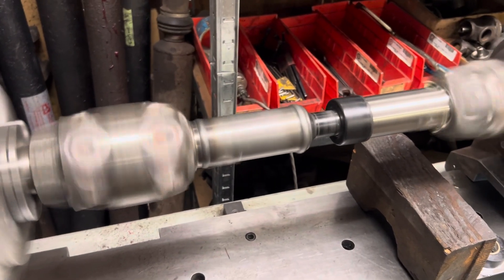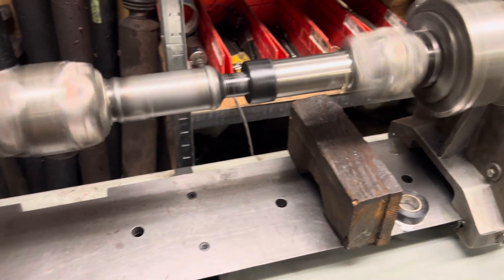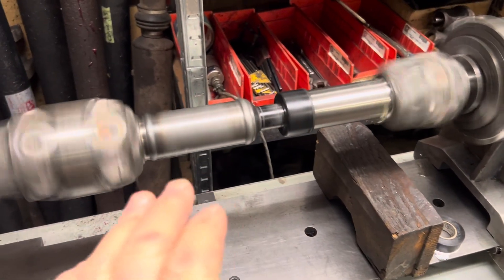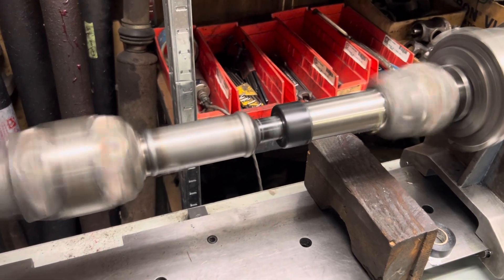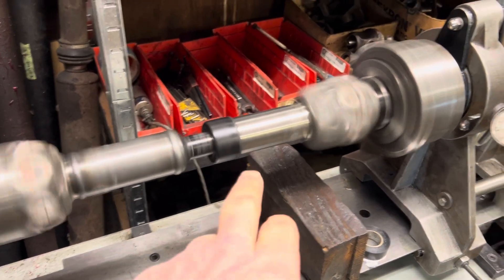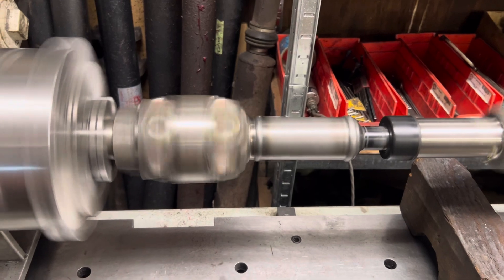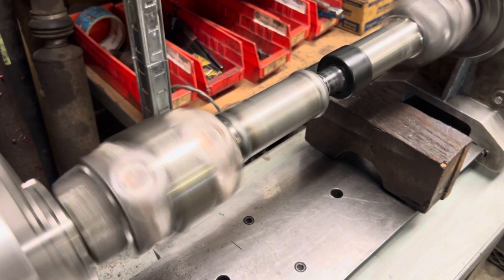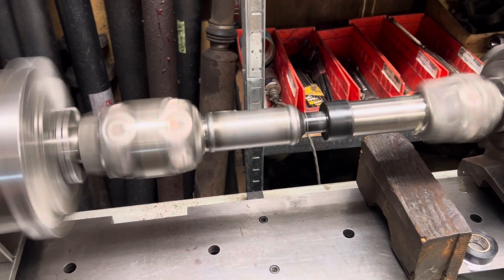#382 New 1310 Series Rear C/V Shaft for the Mystery Jeep